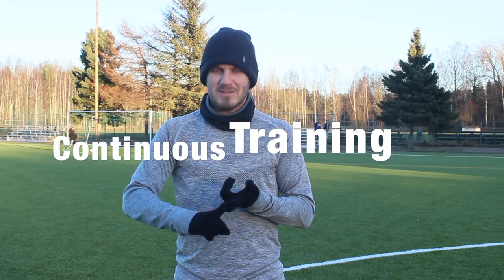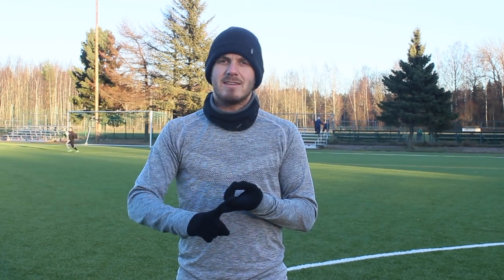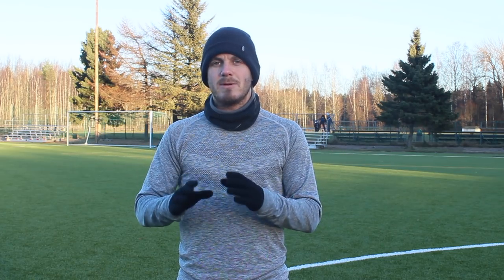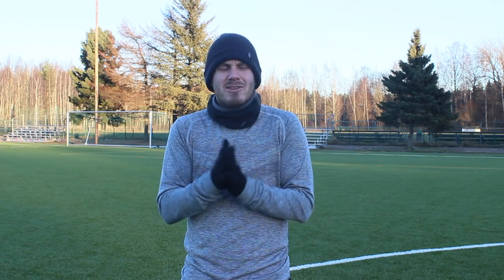3 Types of Soccer Fitness Training | Improve Soccer Fitness | COACH MY SKILLS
Improve your soccer fitness with these 3 types of fitness training. These are the types of training professional football/soccer players use especially in preseason. Don't fall behind, become the most physically fit player you can be watching this video.

Chris James is a professional football player and former New Zealand International. Through his career experiences he has learned what it takes to become to a professional in the "Worlds Beautiful Game" that is Football and now the time has come to share these with you.

His videos are here to make you become a better player with instructional how to guides of skills, techniques and understanding of the game. You will also have access to behind the scenes look into how he and other professional players and teammates train with training footage.

Finally the question he asks to you is, are you ready to become the best player you can be? If you are, start watching and learning now!

Video Music
Foria - Break Away